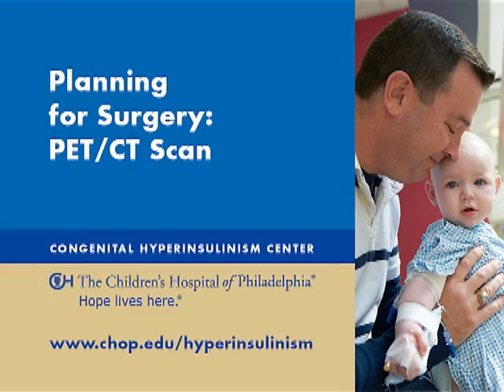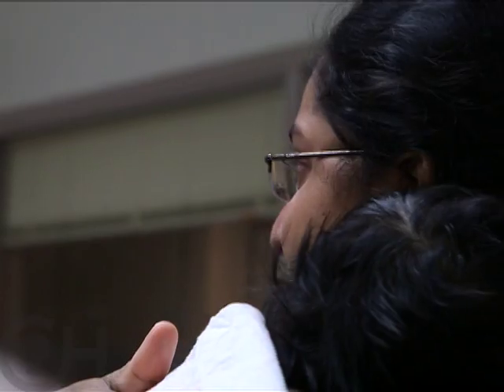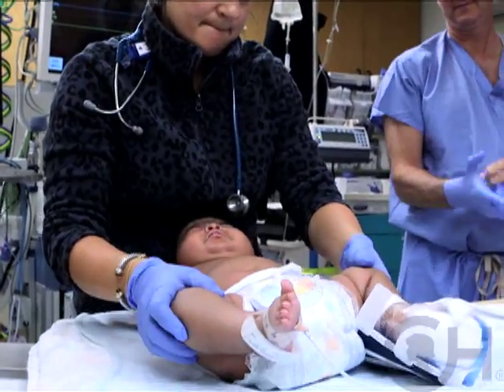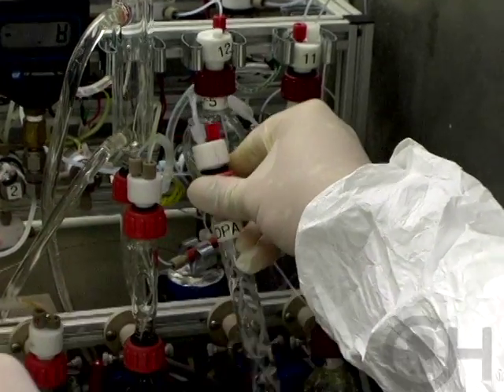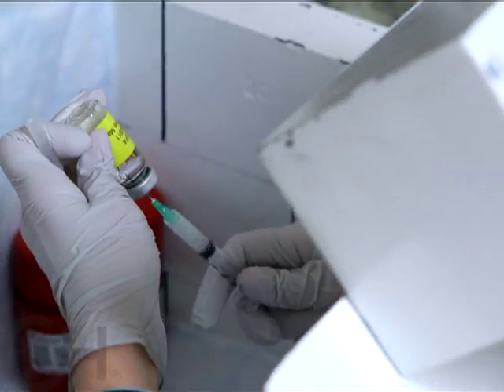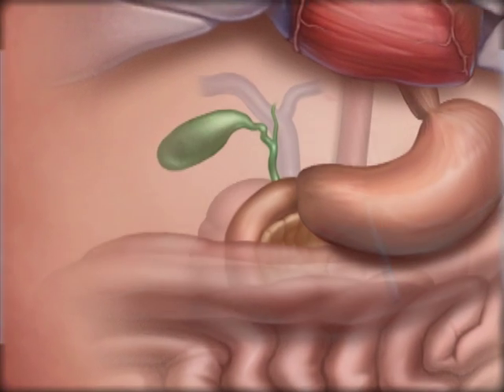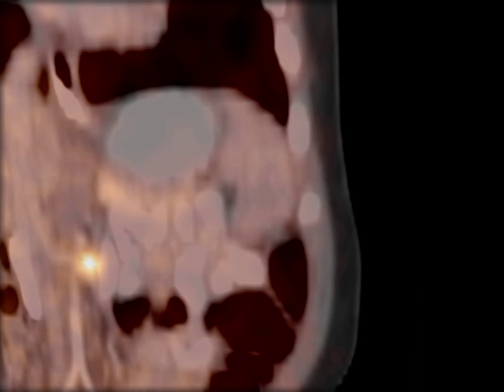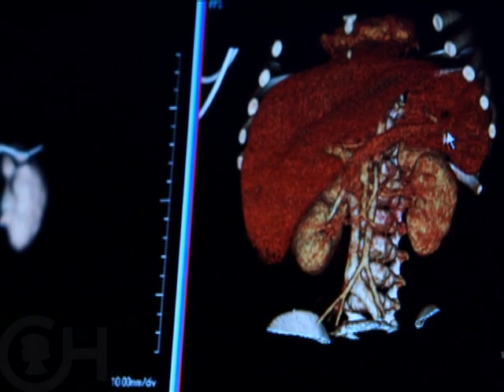PET/CT Scan Before Hyperinsulinism Surgery (3 of 7)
The Hyperinsulinism Center at The Children's Hospital of Philadelphia performs 18F-DOPA PET scanning under an FDA-approved research protocol (for appropriate cases). This innovative imaging technique helps surgeons pinpoint abnormal tissue and focal lesions, sparing healthy cells in the pancreas, significantly reducing the risks of diabetes in patients with focal HI, and potentially leading to a cure. This technology can reduce unnecessary near-total pancreatectomies.